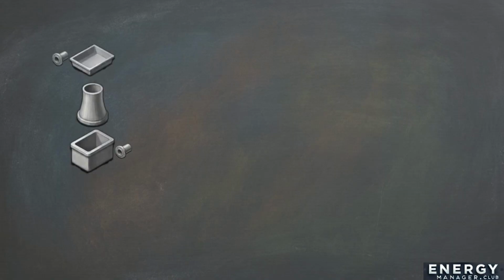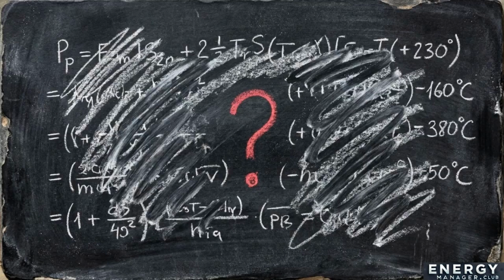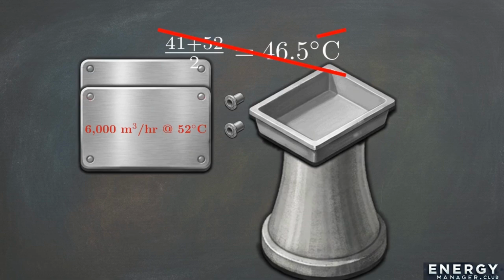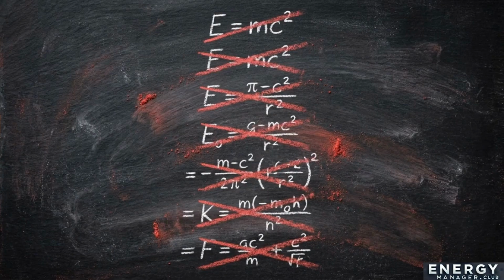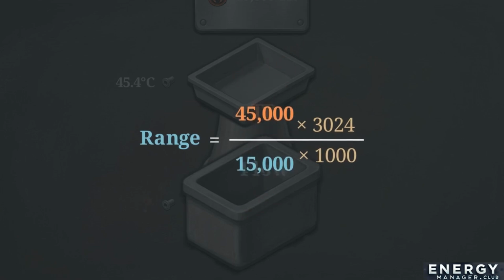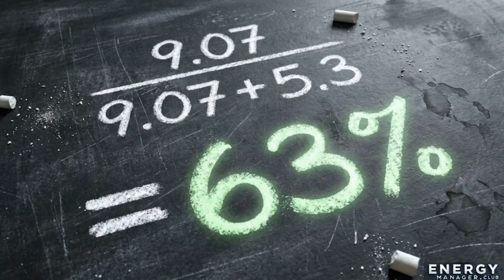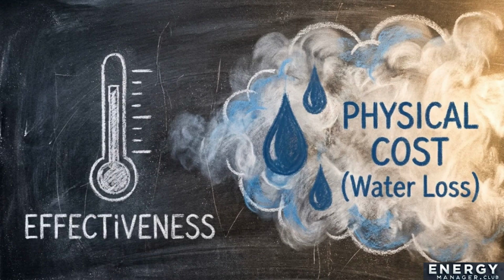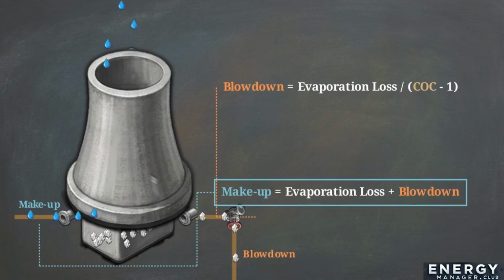❄️ Cooling Tower Complete Revision | BEE Energy Manager | Thermal Utilities | Energy Manager Club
Are you preparing for the BEE Energy Manager or BEE Energy Auditor Exam? Or are you a power plant, steel plant, cement plant, or process industry engineer looking to strengthen your knowledge of cooling towers?

This video provides a complete and practical revision of Cooling Towers, covering both theoretical concepts and industrial applications in an easy-to-understand format.

📚 Topics Covered

✅ Introduction to Cooling Towers
✅ Working Principle
✅ Types of Cooling Towers
✅ Components and Functions
✅ Heat & Mass Transfer Basics
✅ Cooling Range, Approach & Effectiveness
✅ Cooling Tower Performance Calculations
✅ Cycles of Concentration (COC)
✅ Drift, Blowdown & Makeup Water
✅ Fan Power & Energy Consumption
✅ Common Operational Problems
✅ Energy Saving Opportunities
✅ BEE Energy Manager Exam Questions
✅ Practical Industrial Examples

BEE Energy Manager Aspirants
BEE Energy Auditor Aspirants
Thermal Power Plant Engineers
Steel Plant Engineers
Utility Engineers
Mechanical Engineers
Energy Professionals
Engineering Students
📘 Join Energy Manager Club

Get complete coaching for:
✅ Paper 1 – General Aspects of Energy Management
✅ Paper 2 – Thermal Utilities
✅ Paper 3 – Electrical Utilities

Live Interactive Classes | Doubt Solving | Numerical Practice | Previous Year Questions | Revision Notes

👍 If you found this video helpful, don't forget to:
✔ Comment your questions
✔ Press the 🔔 Bell Icon for future videos